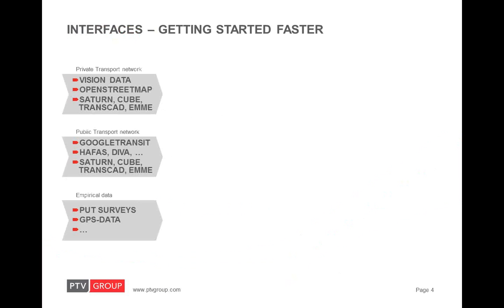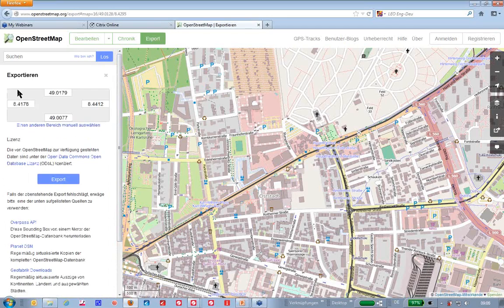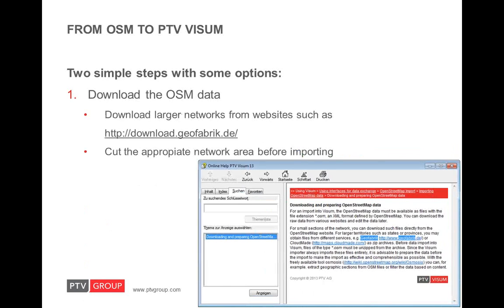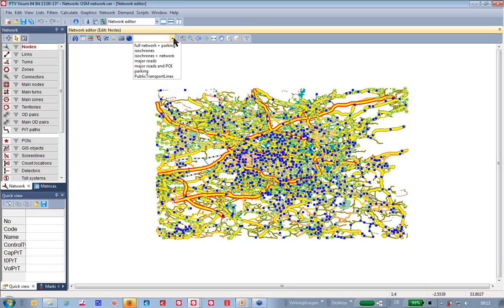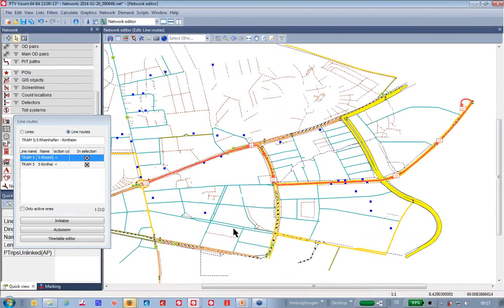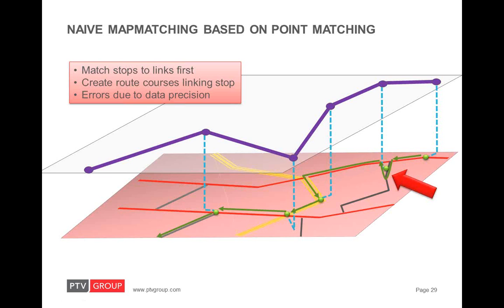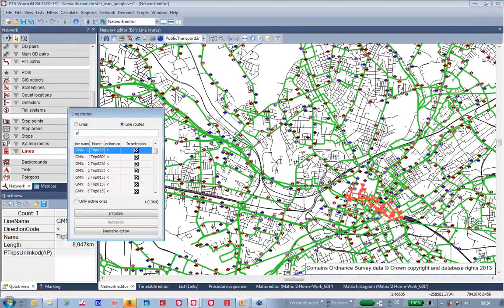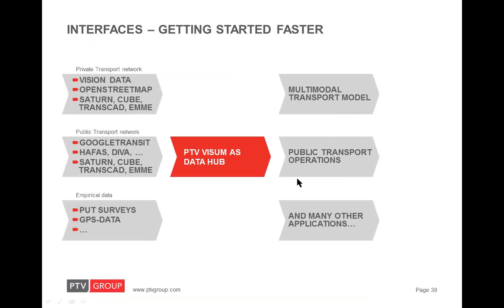Efficient Network Setup via Web Sources | PTV Visum | Webinar